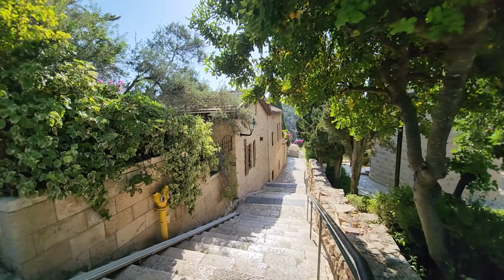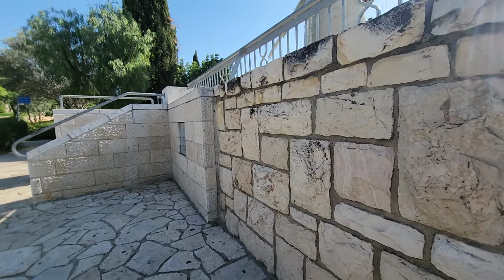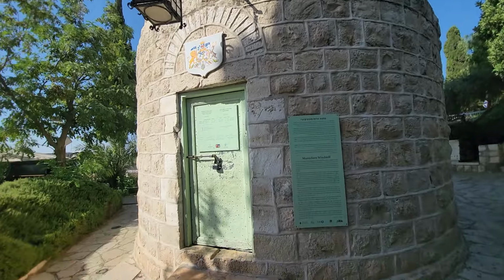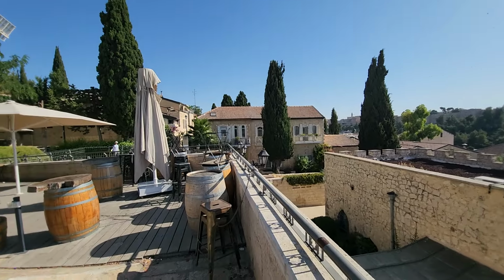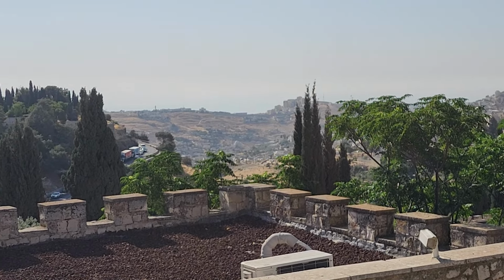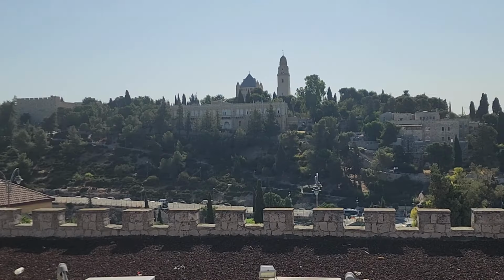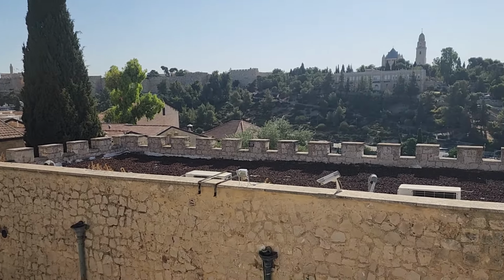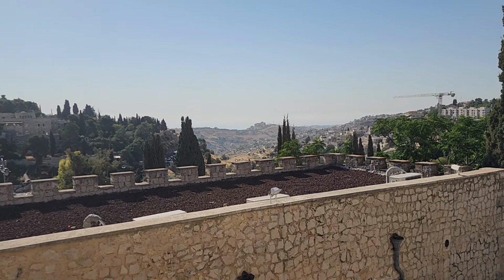A breathtaking view of the old city of Jerusalem in Israel begins with the Montefiore Windmill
Information about the  Mishkenot Sha'ananim  itself will be provided after this announcement.
Unfortunately, I have not been able to work as a tour guide because of the war.

Kindly share this site with your other friends/family that are interested in the rich and sacred
history of Israel.

Zahi Shaked

The Montefiore Windmill was built by Sir Moses Montefiore in 1857 to allow residents of his Mishkenot Sha’ananim neighborhood, the first neighborhood built outside the Old City walls, to mill their own flour. It never functioned properly, because it was relatively too low on the landscape, but the windmill became one of Jerusalem’s most familiar landmarks.

The Jerusalem Foundation has aided the municipality in restoring, repairing and interpreting the windmill for the public at various times, including the initial 1968 restoration, and repairs in 1976 and 2002. The Foundation supported installation of the permanent exhibit Sir Moses Montefiore, His Life & Work, in the windmill in 1982, and has supported various educational activities in and around the windmill over the years. Guy’s Hope Observation Point is located next to the windmill.

In 2012, thanks to support from the Christians for Israel, the Prime Minister’s Office, the Ministry of Tourism and the Jerusalem Municipality, Montefiore’s Windmill, the first landmark of the modern city of Jerusalem was re-dedicated after a significant renovation. Today, the windmill looks like it did 150 years ago, with blades that rotate and the ability to grind flour. The Prime Minister and other dignitaries recalled their childhood in Jerusalem, playing in the very same area that was once a border.
The historic Mishkenot Sha'ananim neighborhood is located just outside the Old City, across from the Tower of David. Sitting on the hill above the Sultan's Pool, it is only a few minutes' walk from the Orient Jerusalem, and well worth the visit.

Founded in 1860, the neighborhood, the first to be built outside the Old City's walls, was established when Sir Moses Montefiore constructed a flourmill there. This landmark flourmill, also known as Montefiore's Windmill, became synonymous with the area.

The flourmill operated for some 25 years before it became obsolete. It has since undergone various incarnations, and was reconstructed and renovated before it acquired its current role, serving as an exhibition venue for Montefiore's life and work.

This famous neighborhood is a captivating combination of Jerusalem houses, lush vegetation and winding staircases. Every vantage point in Mishkenot Sha'ananim offers sweeping views of the most beautiful scenery in the world, the walls of the Old City, and the Tower of David.

Every hour of the day has its own special magic, and guests are encouraged to wander through the neighborhood's alleyways, and revel in all its stunning sights and beauty.